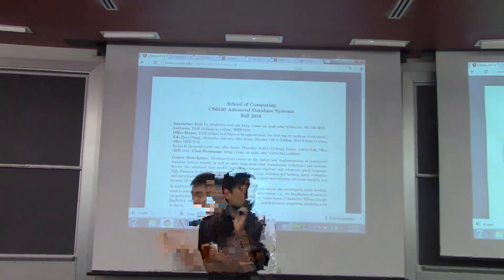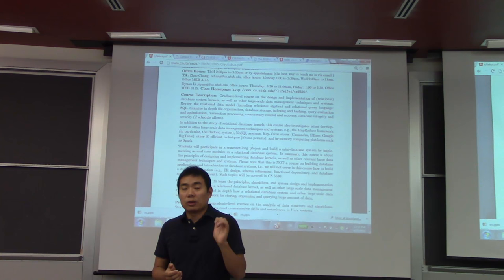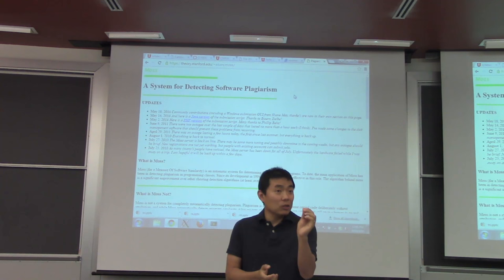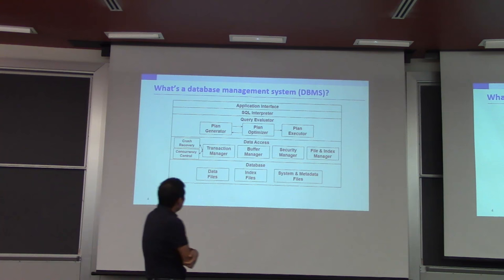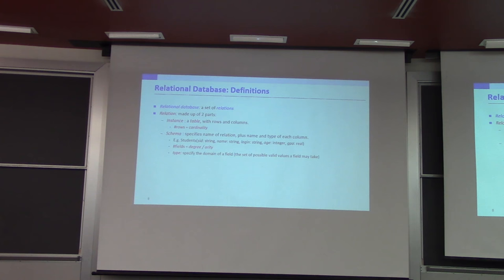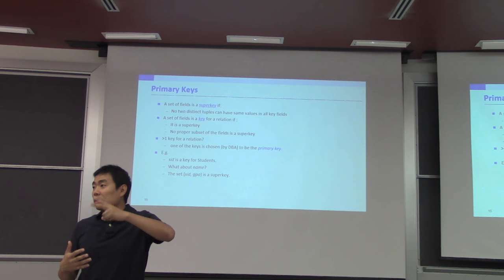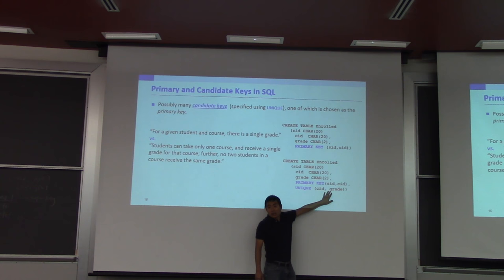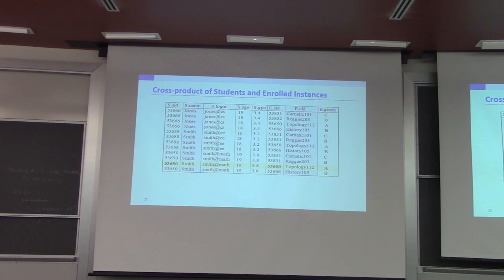Database Systems - Lecture 1 (Fall 2016)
Fall 2016 classes (Mountain Time | Tuesdays and Thursdays):
9:10 - 10:30 | Machine Learning (Vivek Srikumar)
10:45 - 12:05 | Advanced Algorithms (Aditya Bhaskara)
12:25 - 1:45 | Database Systems (Feifei Li)
2:00 - 3:20 | Visualization (Alexander Lex)